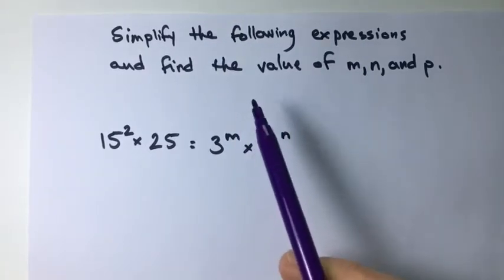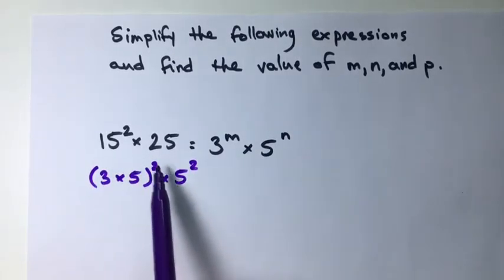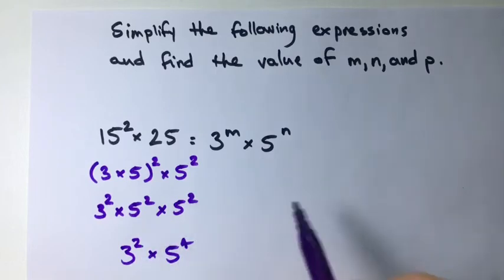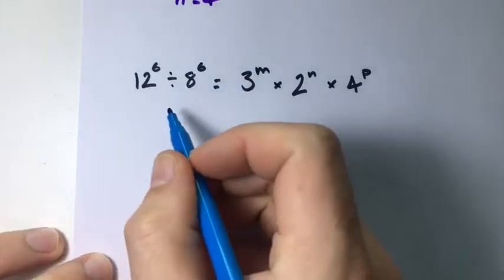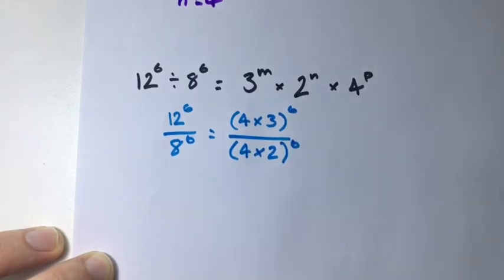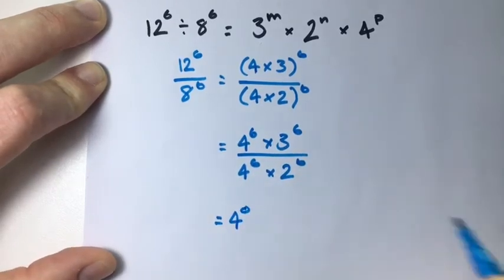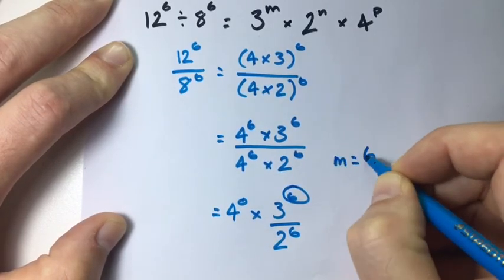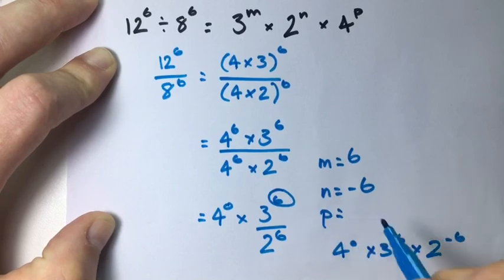Find the missing exponents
Here we want to find the missing variables.  We have to break the expression on the left down to its factors.